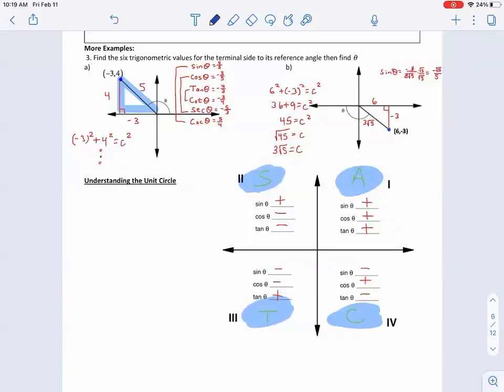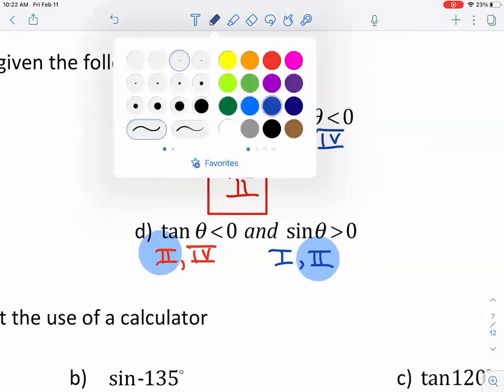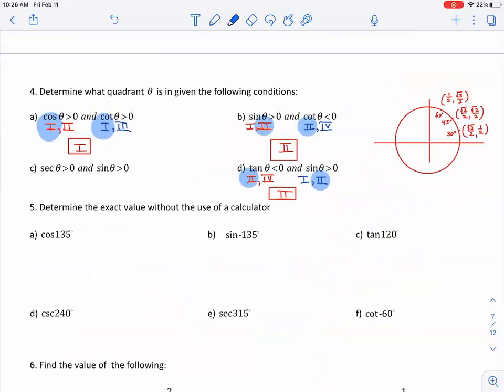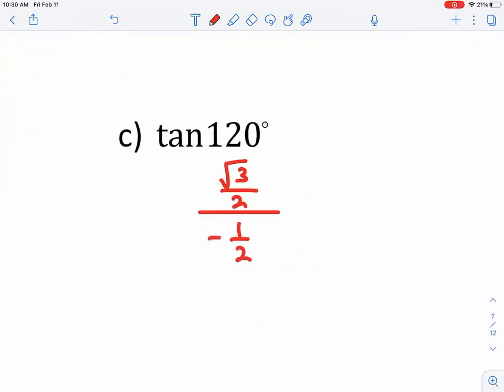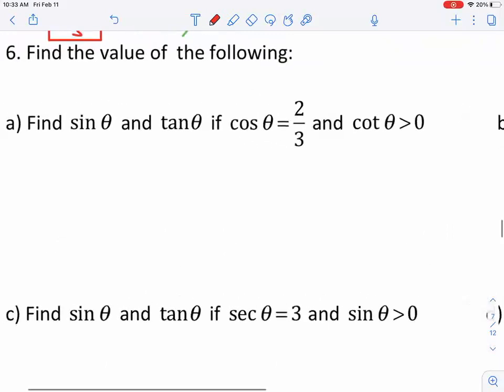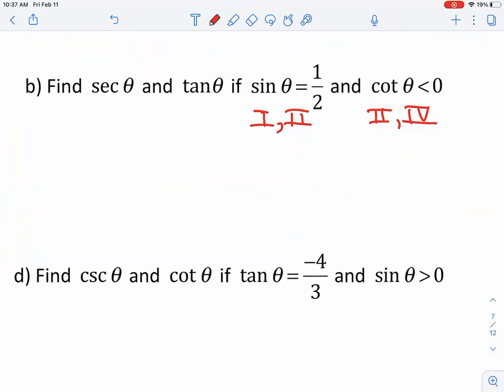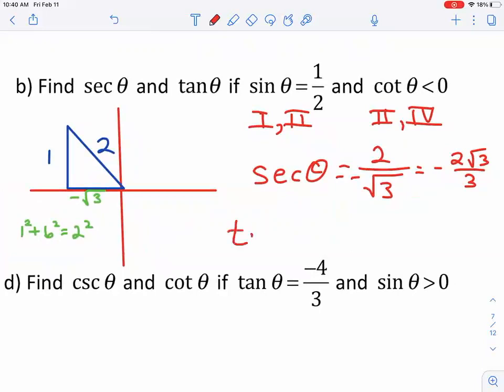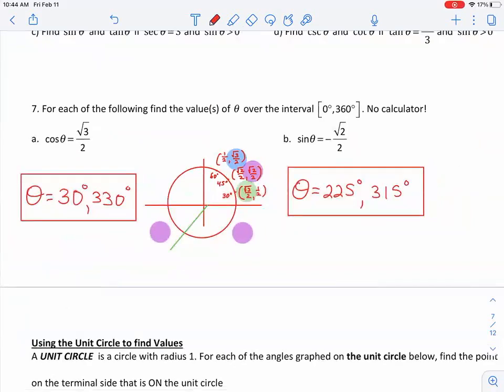Evaluating Trig Functions Notes